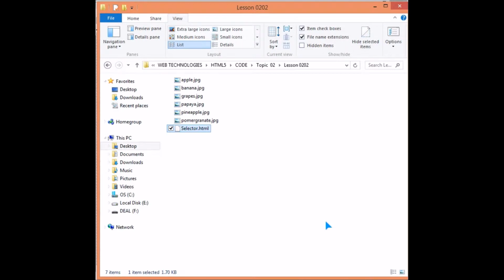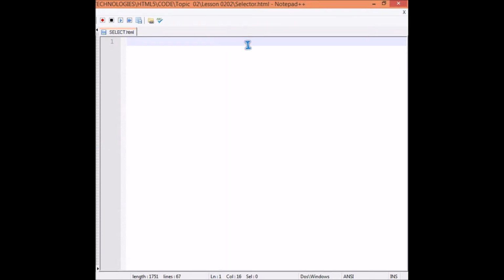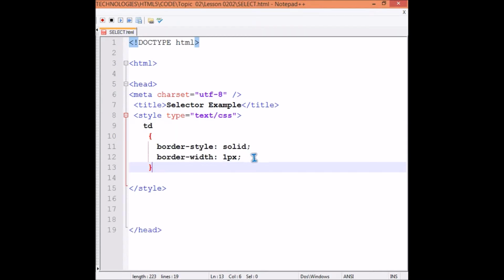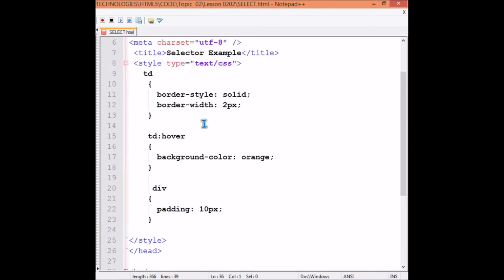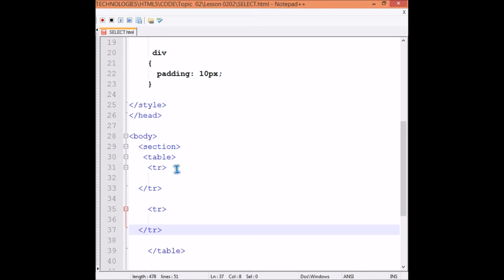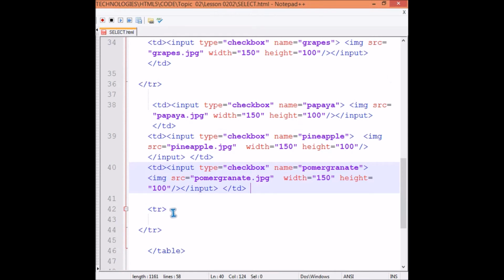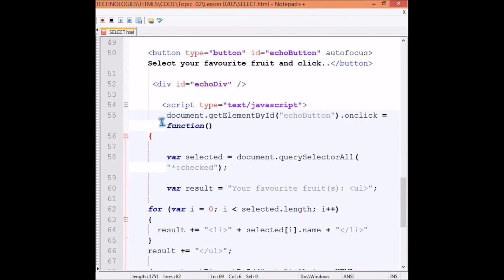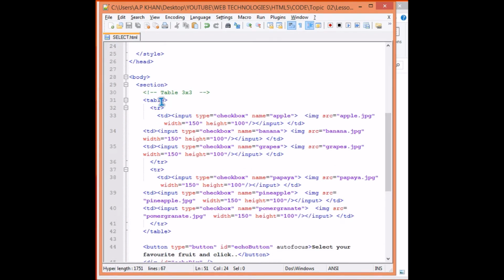HTML5-Selector and Section Example